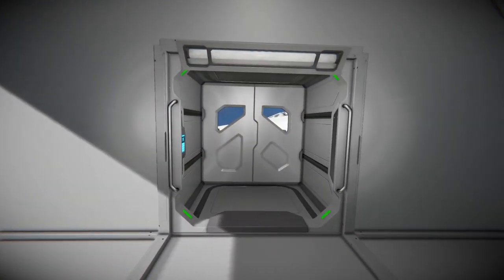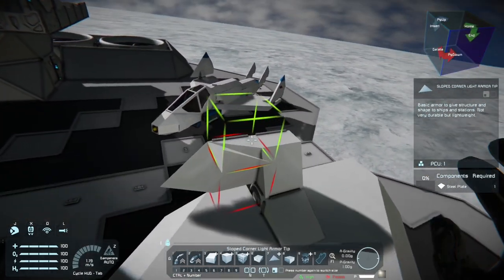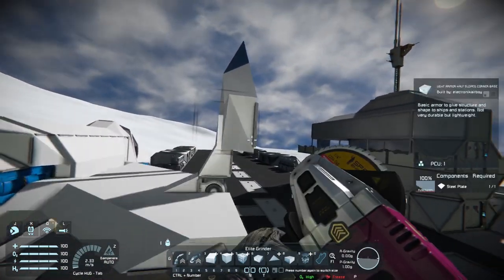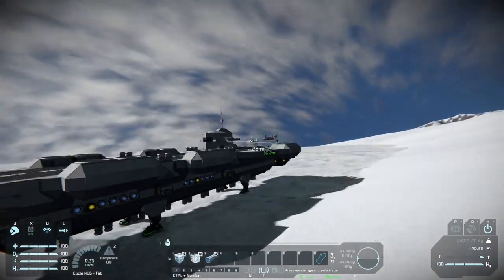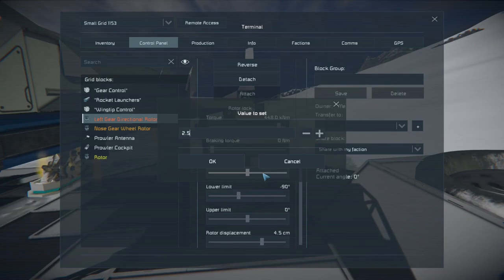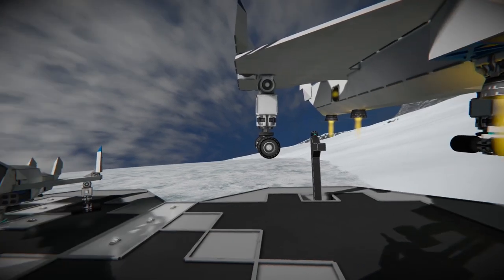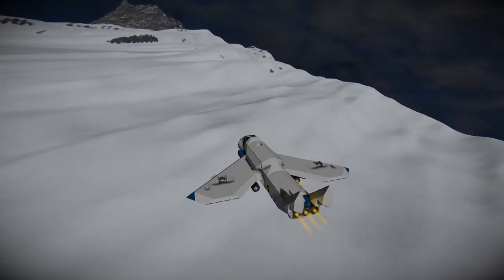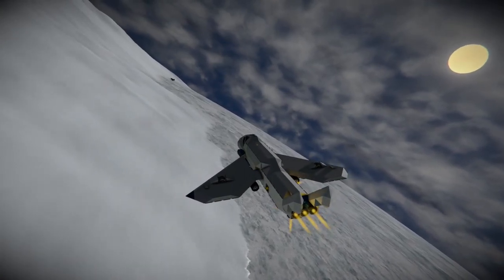Prowler Fighter Ship Build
The Prowler is a one of a kind fighter ship that can easily maneuver in and out of a battle field.  Enjoy this walk thru of  how to build this magnificent fighter ship.